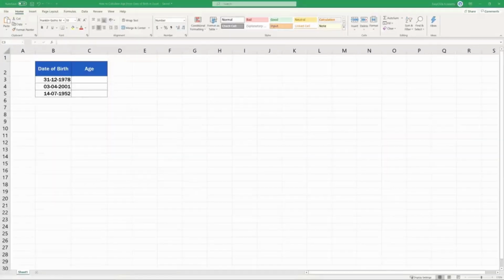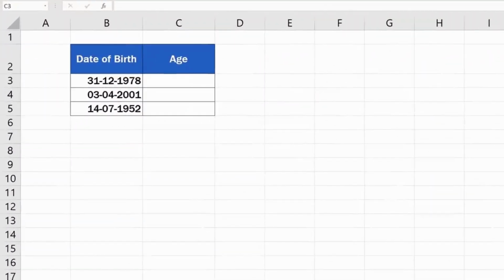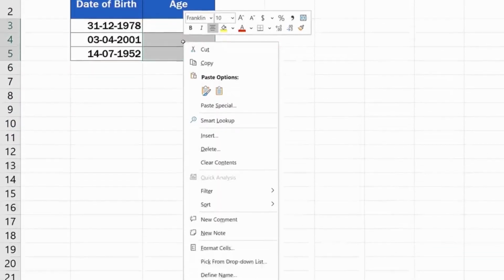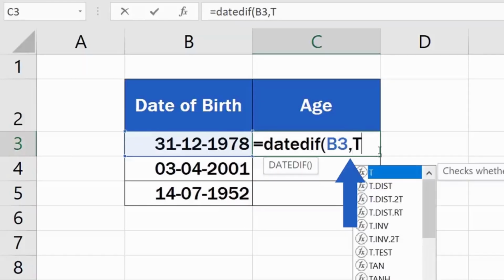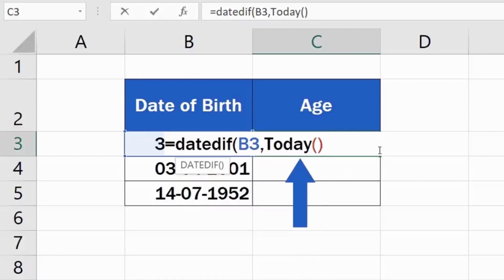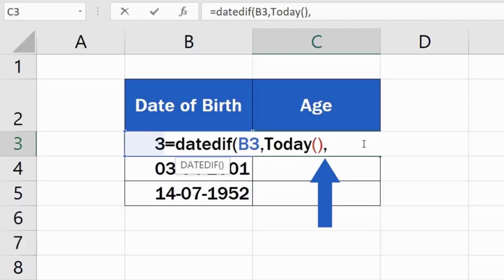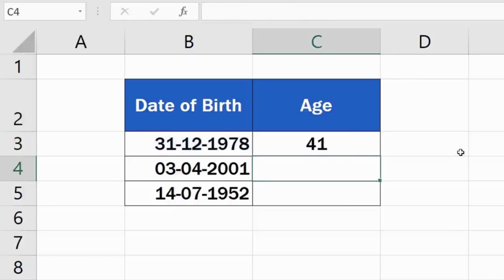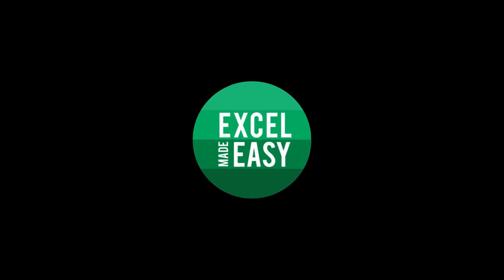How to Calculate Age in Excel Based on Date of Birth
In this tutorial, we will show you step-by-step how to use the built-in functions in Excel to easily calculate the age of a person based on their date of birth.

We will start by discussing the different date formats in Excel and how to convert them to the format that suits your needs. Then, we will introduce you to the DATEDIF function, which is specifically designed to calculate the difference between two dates in years, months, or days.